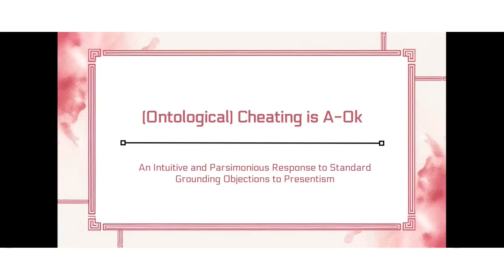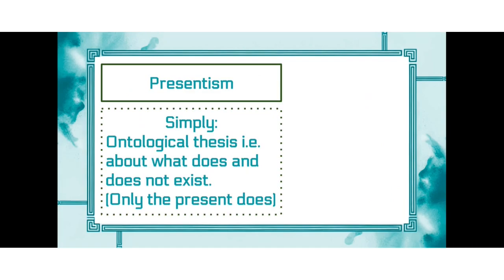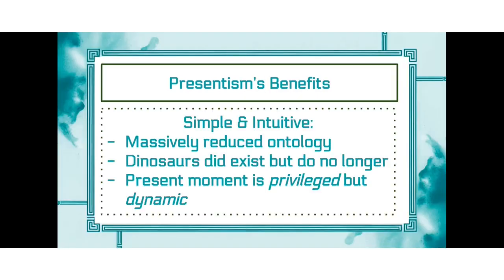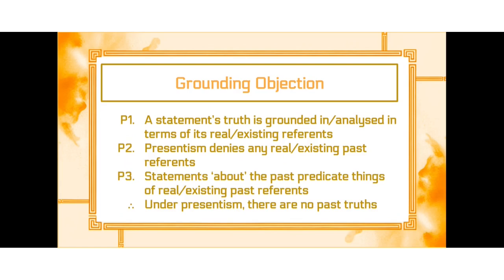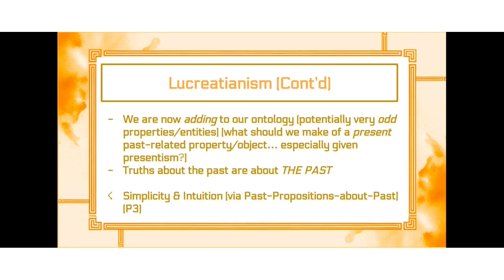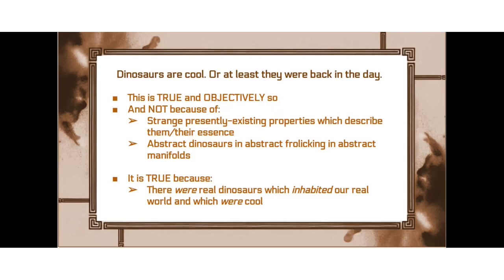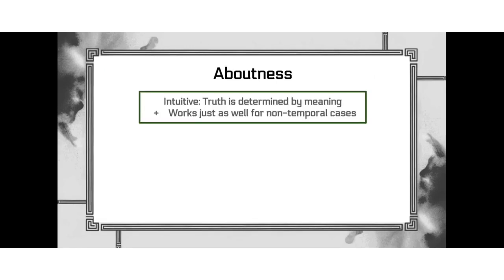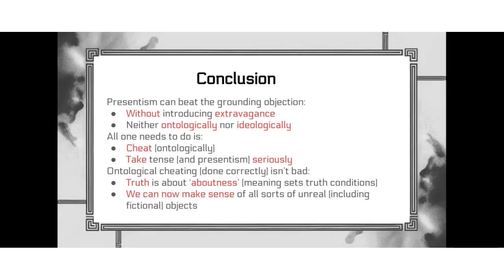(Ontological) Cheating is A-Ok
Alex McQuibban's (University of St Andrews, University of Stirling) talk "(Ontological) Cheating is A-Ok: An Intuitive and Parsimonious Response to Standard Grounding Objections to Presentism" at the English online session of "uAnalytiCon-2025: Fictional Objects", Yekaterinburg, May 23-24, 2025.